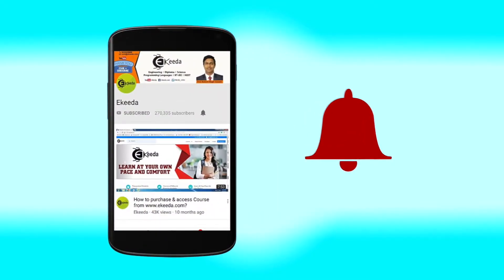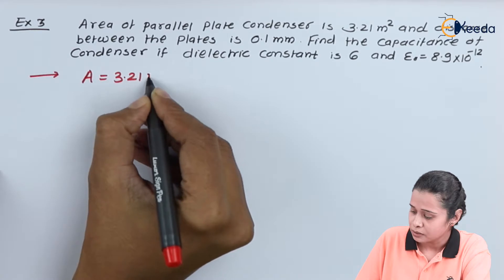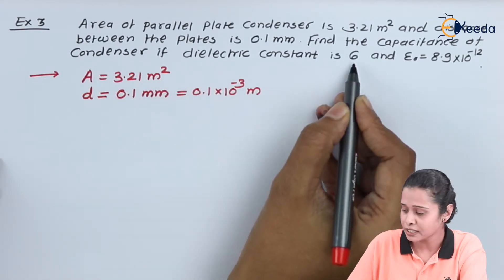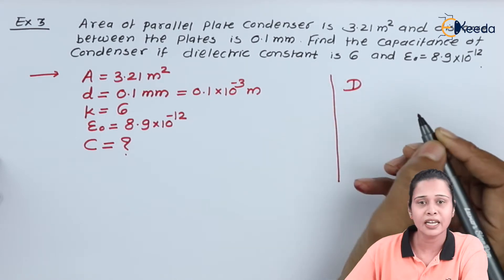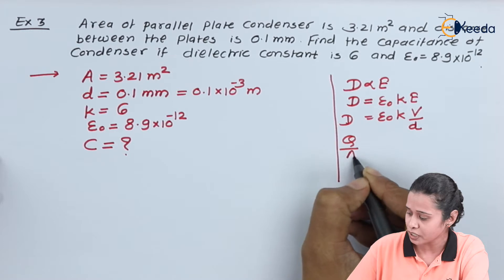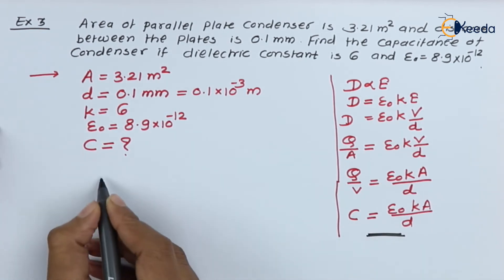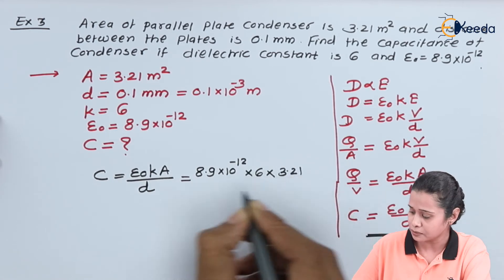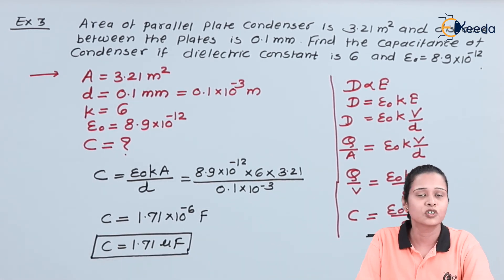Numerical Based On Capacitor 3 - Electricity and Capacitance - Physics 2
Video Name - Numerical Based On Capacitor 3

Chapter - Electricity and Capacitance

Happy Learning!